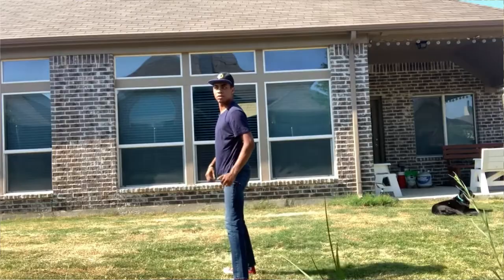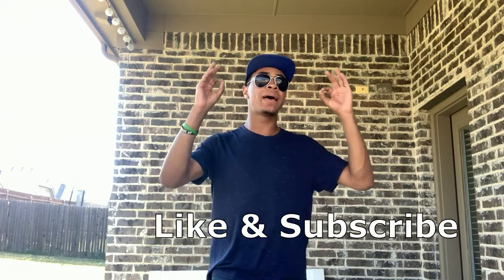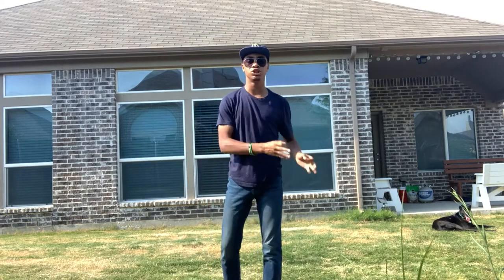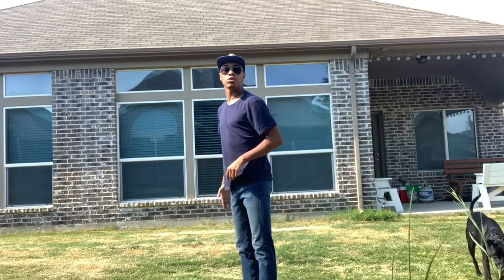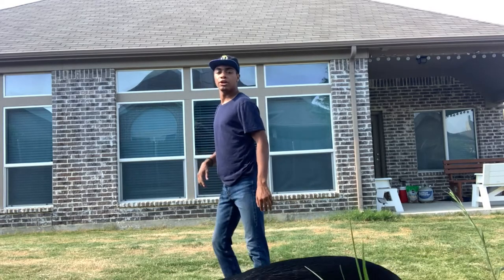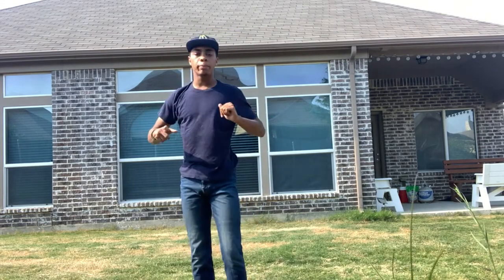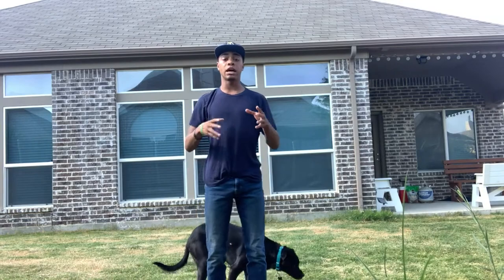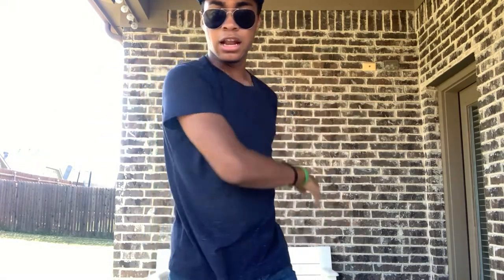Airbending Hurricane Kick Part 2 Martial Arts Tutorial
Continuing into Airbender week to get hype for the avatar film coming out soon. Hope you enjoy!